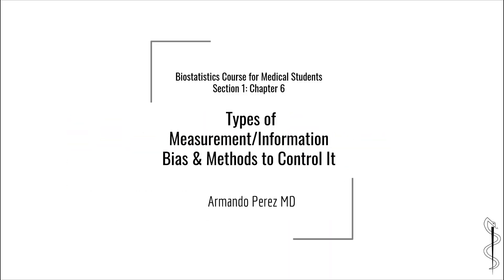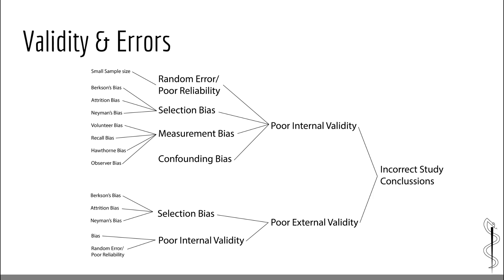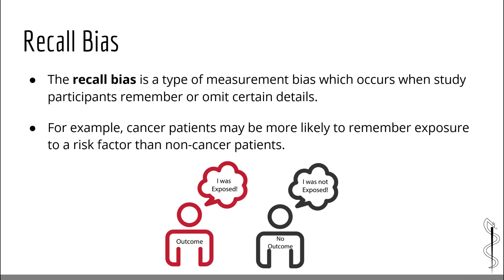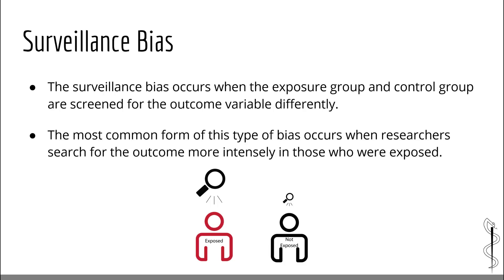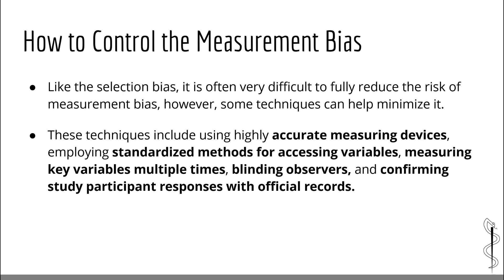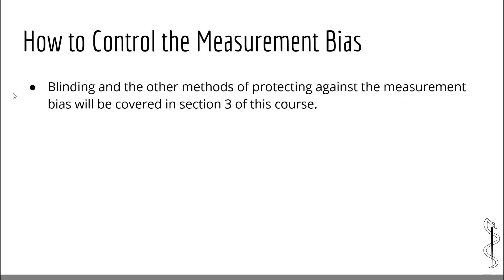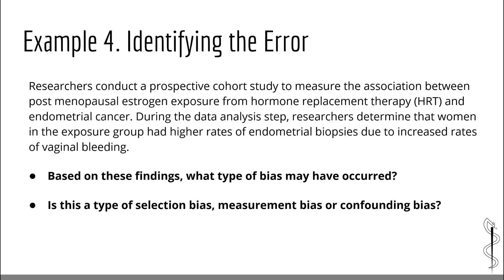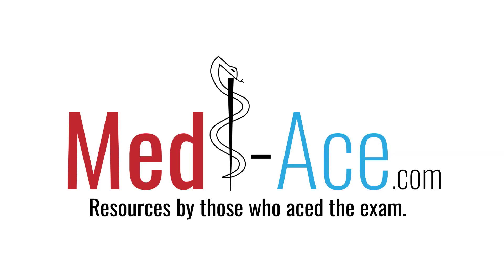USMLE Biostatistics: Measurement/Information Bias and Methods to Control It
In this chapter we will introduce the measurement/information bias and go over the different types of measurement bias such as observer bias, recall bias, reporting bias, surveillance bias, the Hawthorne Effect, lead time bias. We will also talk about some of the techniques used to control for these kind of bias such as blinding.

For more USMLE biostatistics resources, check out Med-Ace.com!